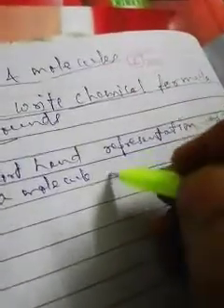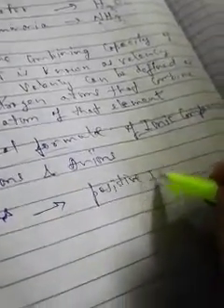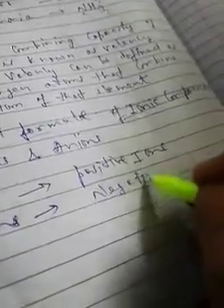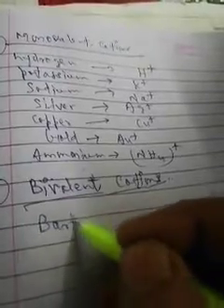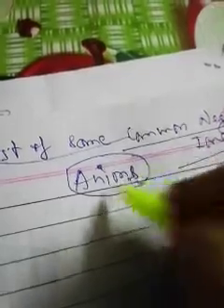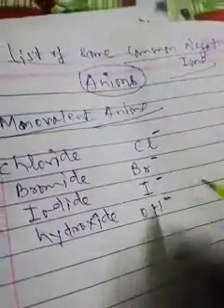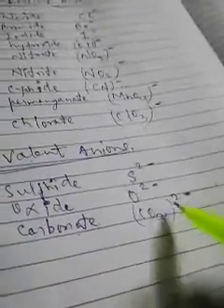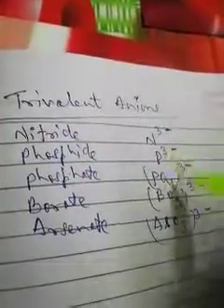Chemical formula 1